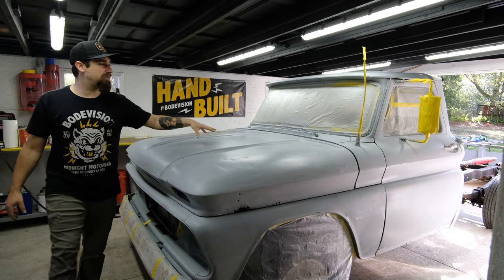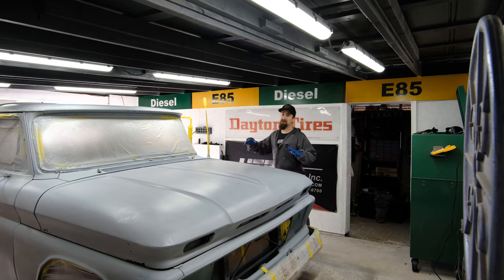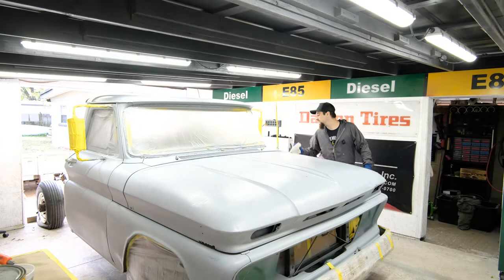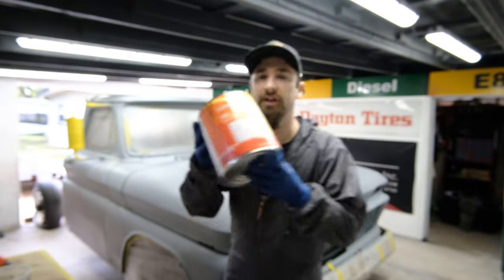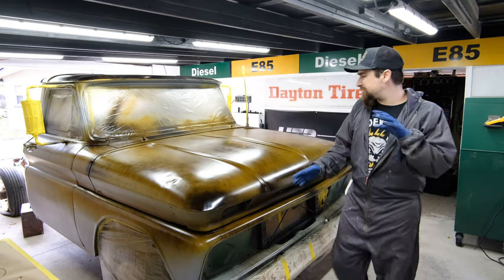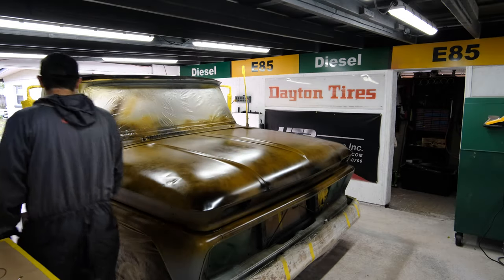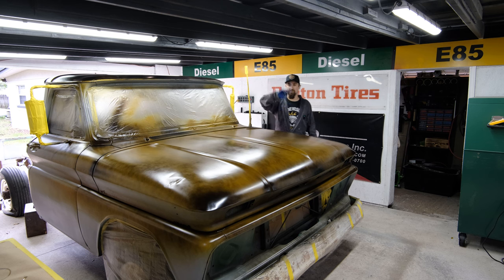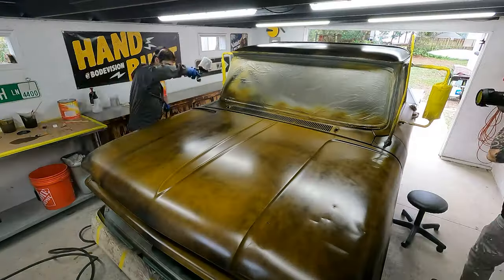Beginner's Guide to Patina Paint Jobs! WITH DOOR LOGO!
Welcome to BodeVision! In this video, join me as I take you through the exciting process of creating a stunning patina paint job from scratch. I'll walk you through each step, from laying down the light brown and black undertones to applying a speckled coat for that authentic worn appearance. Watch as I give the classic white roof a timeless touch and add a vibrant green hue to the body, perfectly capturing that vintage aesthetic.

But that's not all – we'll dive into the meticulous art of wet sanding, carefully sculpting the paint until it achieves the weathered charm we're aiming for. And as a special treat, I'll demonstrate how to craft a custom door logo, aging it to perfection to complement the overall look.

Whether you're a seasoned DIY enthusiast or a newcomer to the world of automotive artistry, this tutorial is designed to inspire and guide you every step of the way. Let's unleash our creativity and transform ordinary into extraordinary with the magic of patina painting!